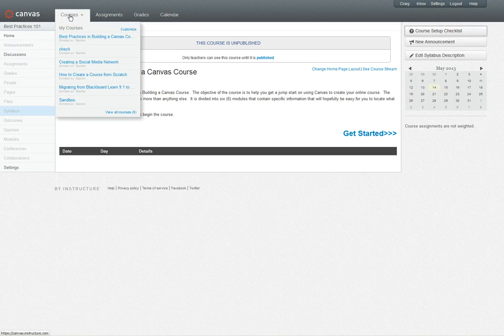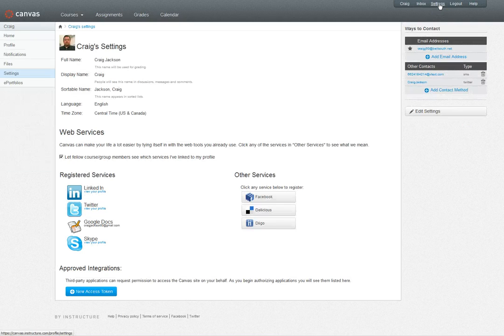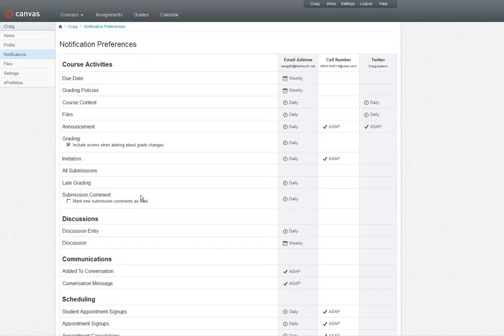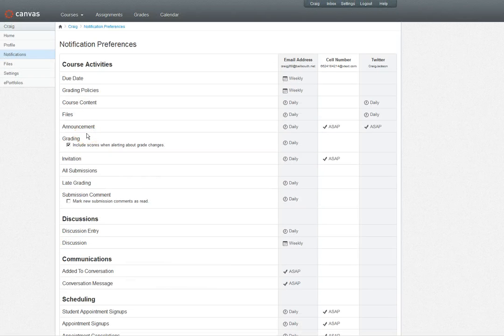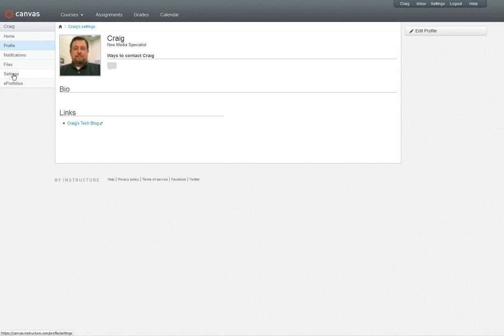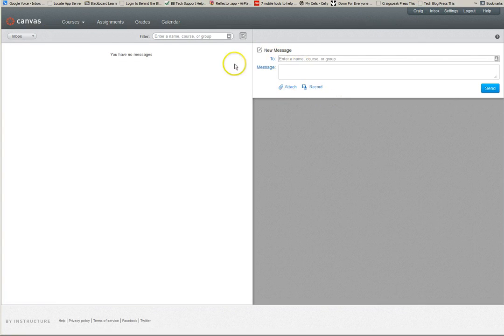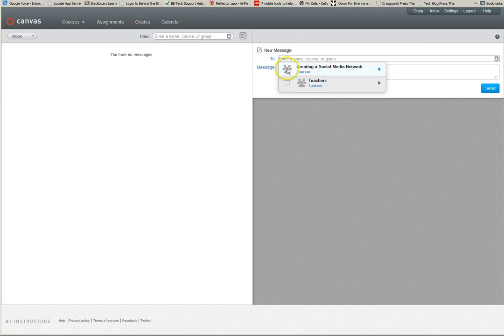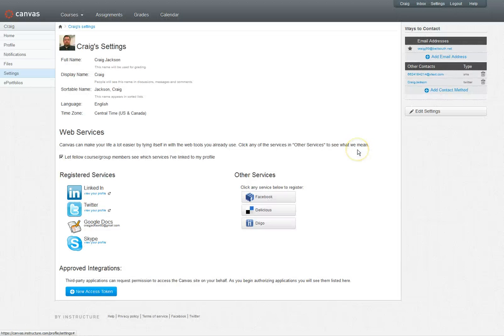Canvas Help Corner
This screencast will introduce you to the Help corner of Canvas